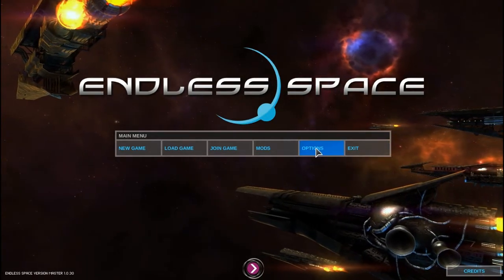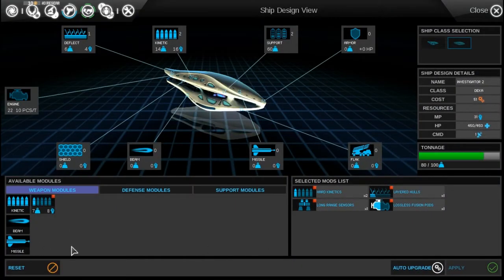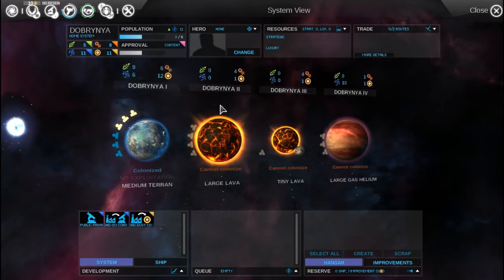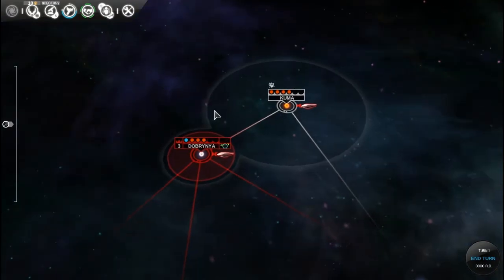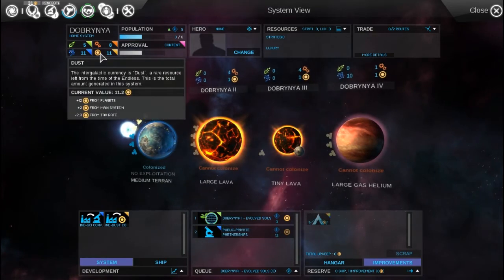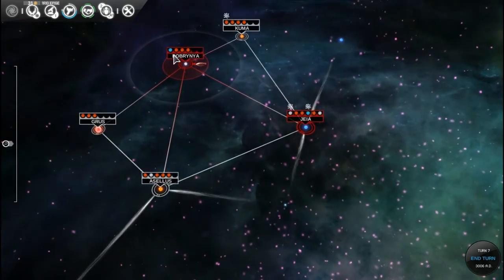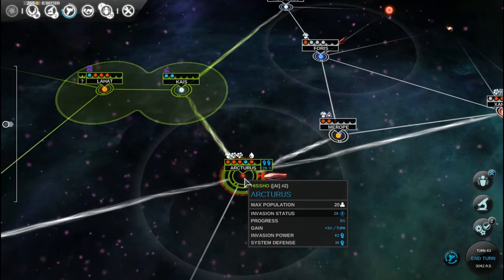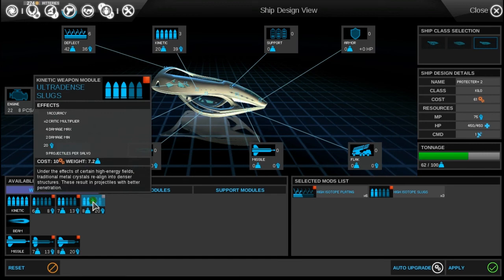Endless Space Tutorial With Macpotty (Non-Disharmony)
I play Endless Space and explain how the game works.
This tutorial is outdated if you're playing The Disharmony DLC, but still up to date in vanilla Endless Space.

Sorry for saying 'err' all the time.